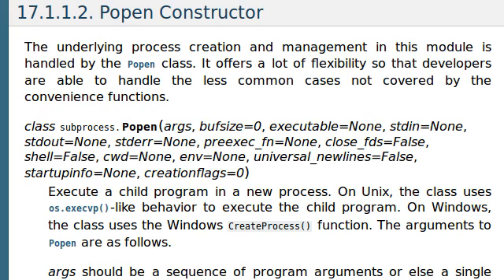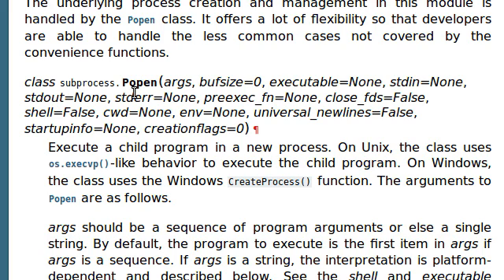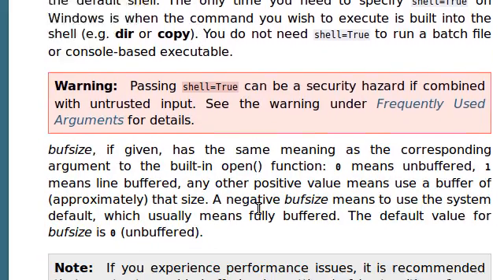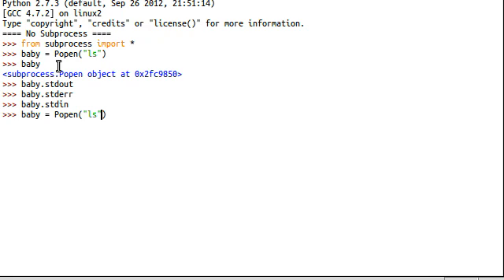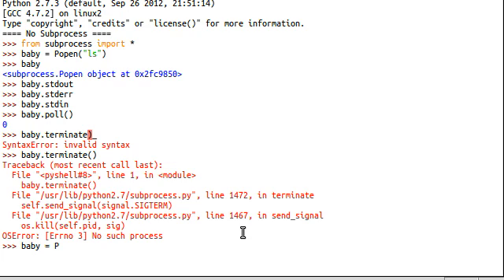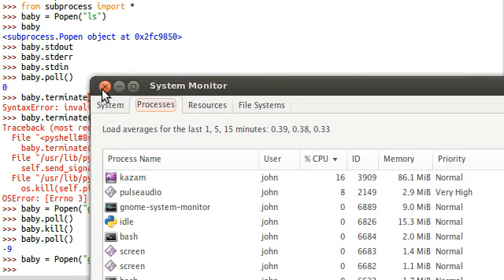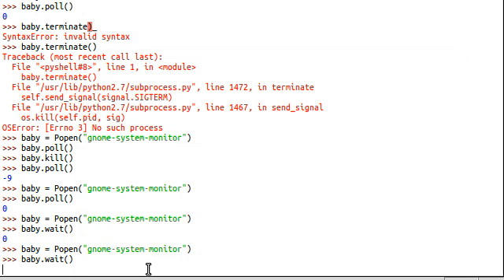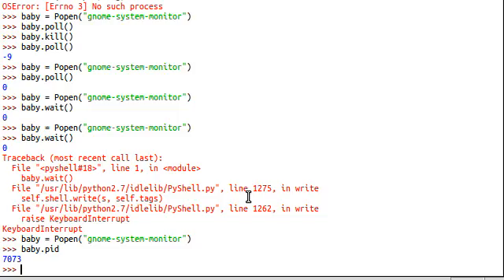Python [subprocess] 03 Popen Instances